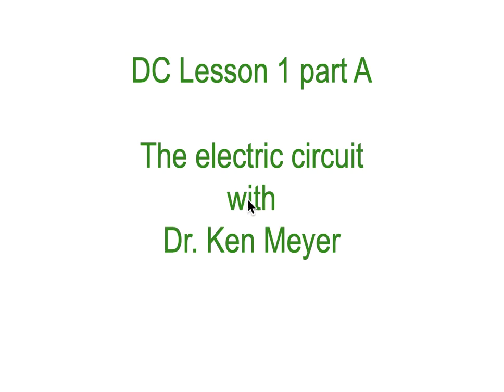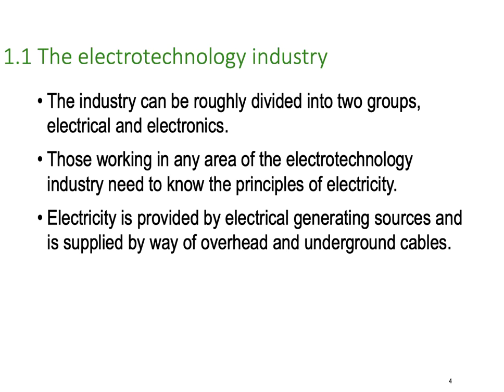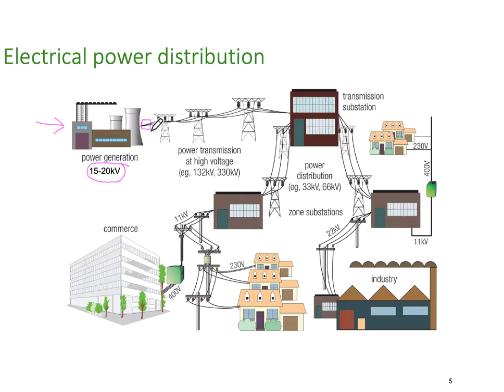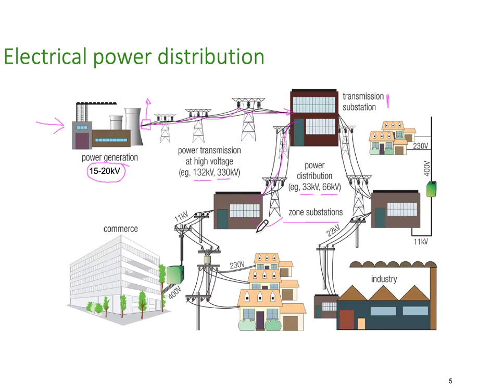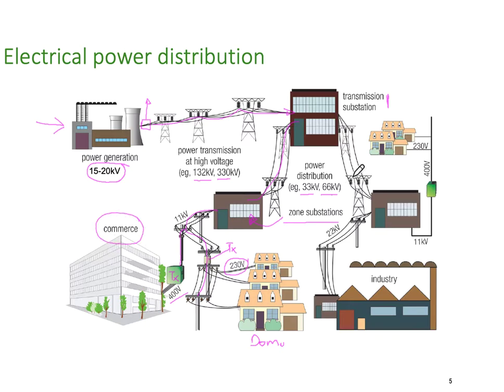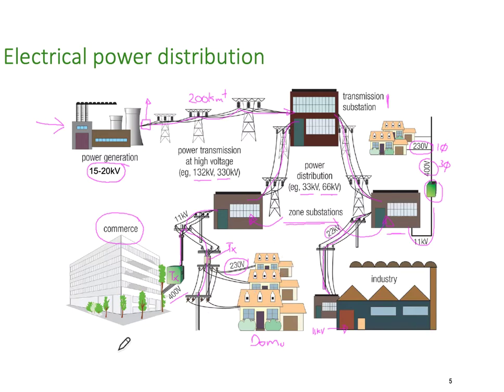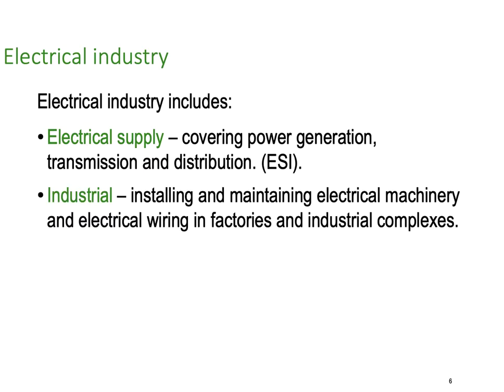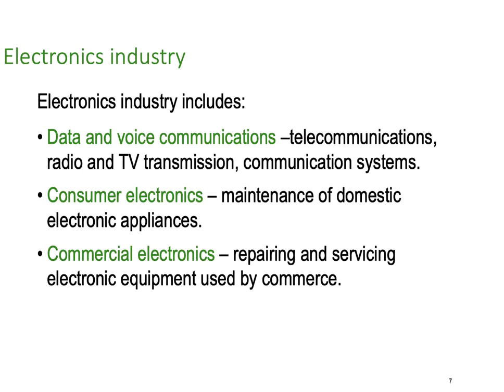DC Lesson 1 Part A Complete Ken Meyer